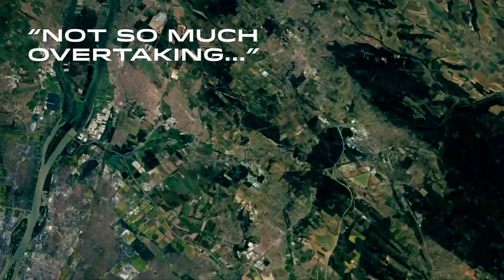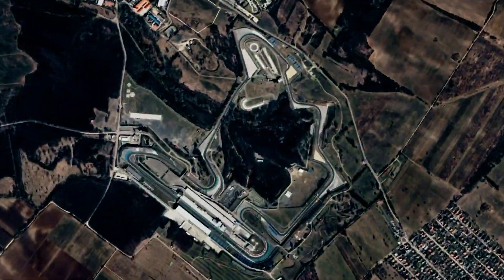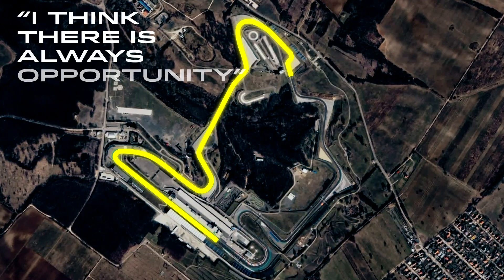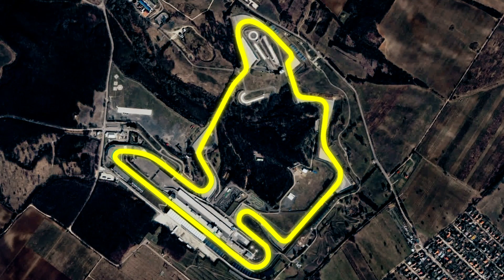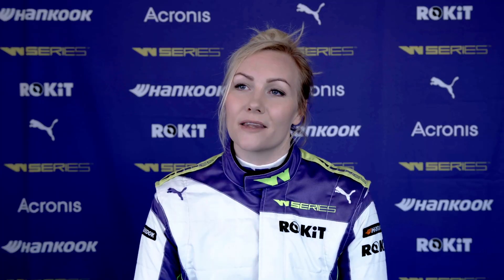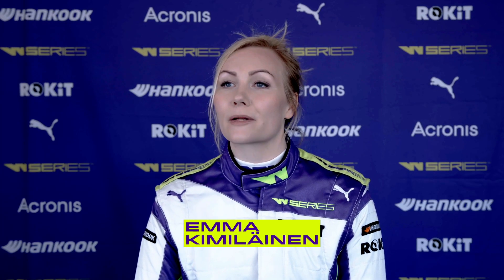2021 W Series Race 4 | Hungary | Track Guide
Ready for Round 4? Get to know the home of the Hungarian Grand Prix with our latest track guide.

The track, situated 24 kilometres from Budapest, was first used for a Formula 1 Grand Prix in 1986 and has been the home of the Hungarian round every year since, making this the 36th World Championship race to be held there. It is 4.381 kilometres (2.722 miles) long and notoriously difficult for overtaking, so a good qualifying position is imperative.